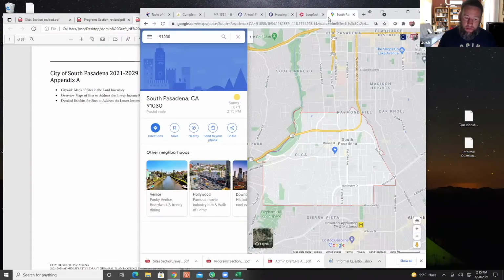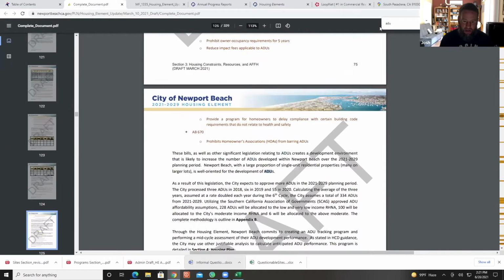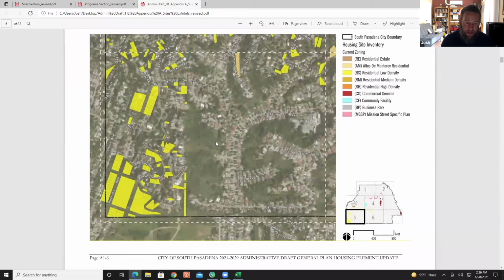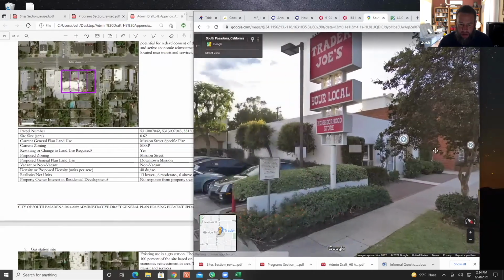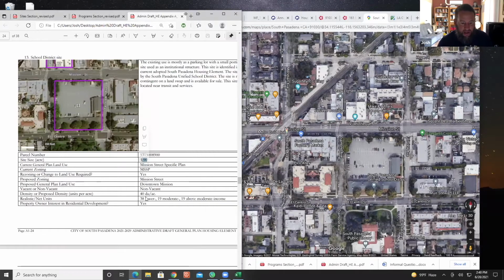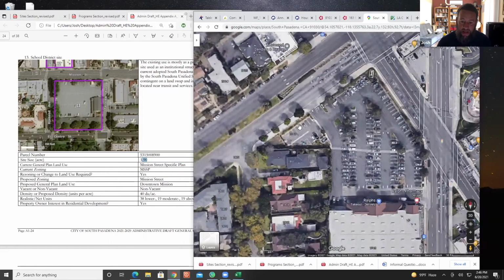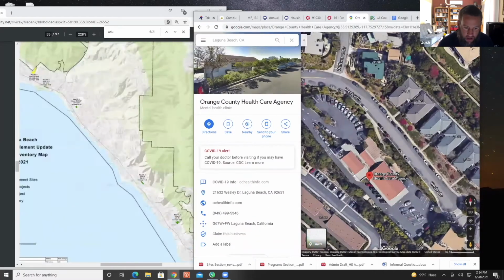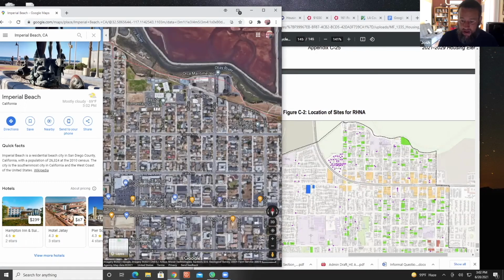Housing Element Watchdog Training: Groundtruthing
In the past, cities have gotten away with housing elements that claim housing will be built in unrealistic locations. But we have volunteers called groundtruthers who review them and hold them accountable for FairHousingElements.

In California, cities are given a number of homes to plan for in their general plans. This is called a housing element. The number assigned to them comes from the state, which does extensive analysis in order to come up with the number of homes each region must plan for.

Learn how to become a groundtruther and join the Campaign for Fair Housing Elements!

The Campaign for Fair Housing Elements is a project lead by YIMBY Law, and YIMBY Action is on the campaign's steering committee.